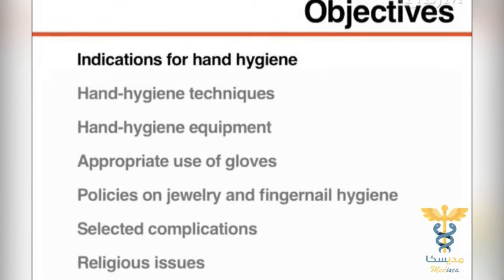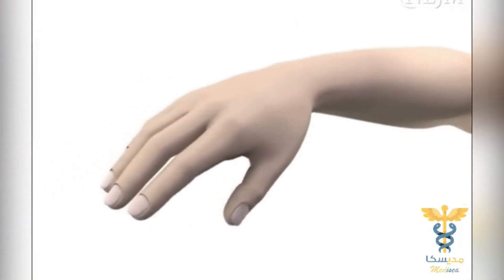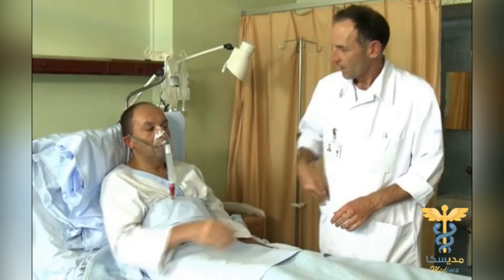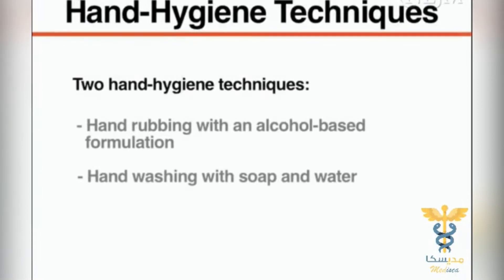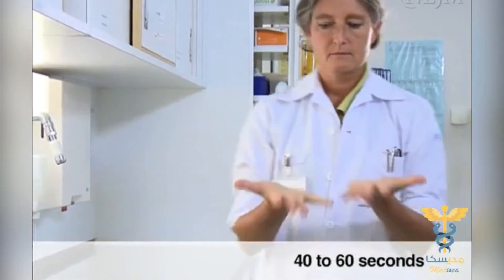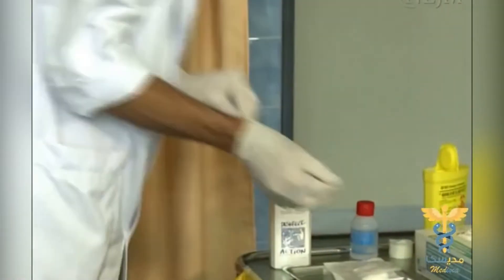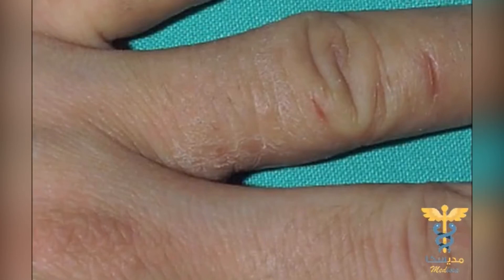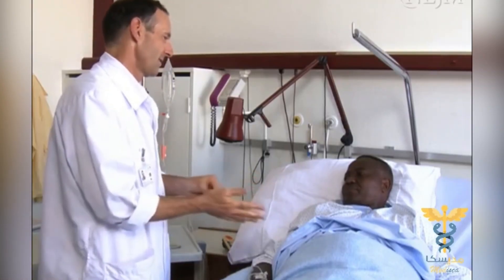How to keep NEJM Standard Hand Hygiene in Medical Practice | NEJM Tutorial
Health-care associated infections are a threat to patient safety and the most common adverse events resulting from a stay in the hospital.1 Approximately 5 to 10% of hospitalized patients in the developed world acquire such infections, and the burden of disease is even higher in developing countries. Proper use of hand hygiene is a critical to the prevention of these infections, but compliance among health care workers is most often below 40%